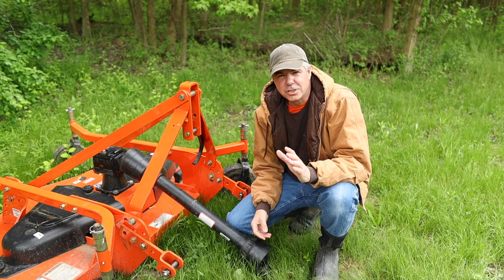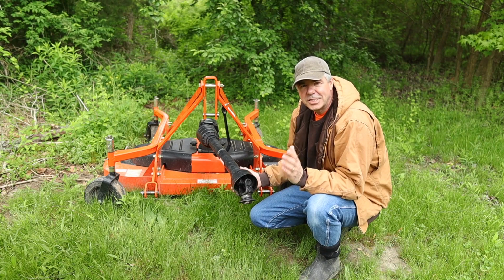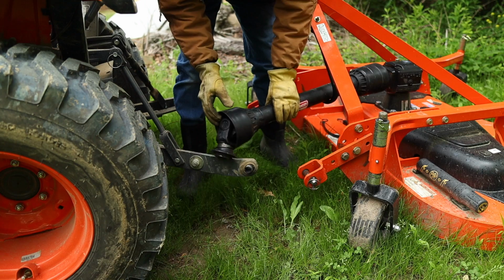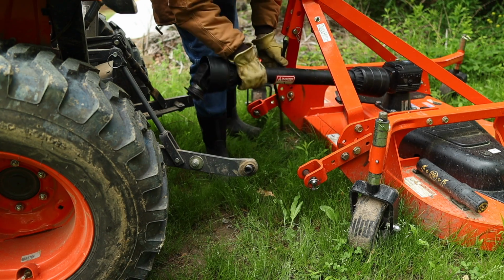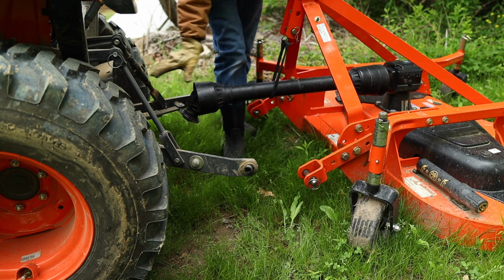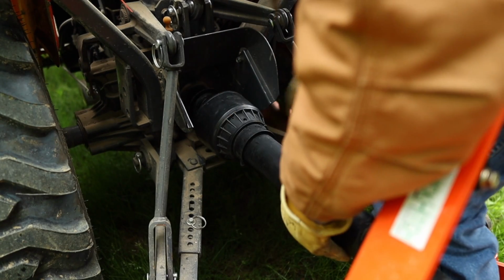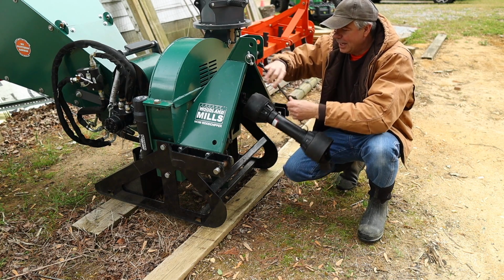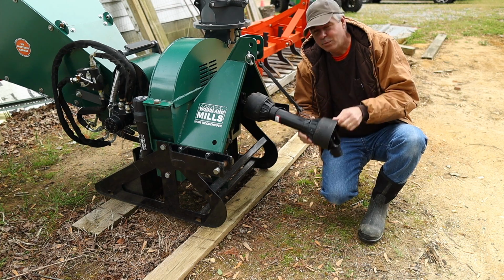#52 Handy Bungee Cord and Tarp Strap Tip for Tractor owners with PTO Driven Implements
How do your store your PTO driven attachments? I found that the PTO drive shaft tends to fall down and lay on the ground or in the dirt. Some companies make a built-in hanger for the PTO shaft, but I found a simple solution using rubber bungie cords or tarp straps that works really well! Enjoy this great tip for tractor owners!

Black rubber bungee straps:
Lumax Heavy Duty Grease Gun:
LockNLube Grease Gun Coupler:
Recommended Grease:
Valvoline Moly Fortified
Nitrile Gloves:
Deerskin Gloves:
My Video Gear:
Rode Wireless Go II microphone:
Canon M50 Camera (now Mark II):
Battery adapter for M50:
Sigma 16mm prime lens:
Sigma 30mm prime lens:
Variable ND filters:

This may apply to the B2301, B2401, LX2610, LX series, BX series,  L series, MX series, M series, and even many other Kubota, John Deere, Mahindra, or other brands of tractors. MCG finish mower. Tip. Trick. Tractor tips and tricks. New tractor owner. How to hook up a 3 point hitch attachment. How to connect a finish mower. How to install a three point hitch.